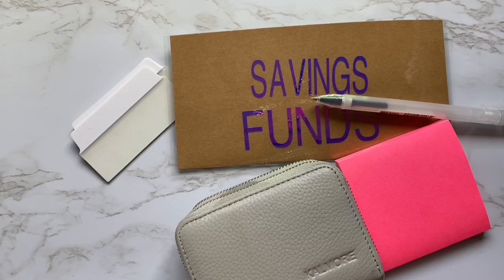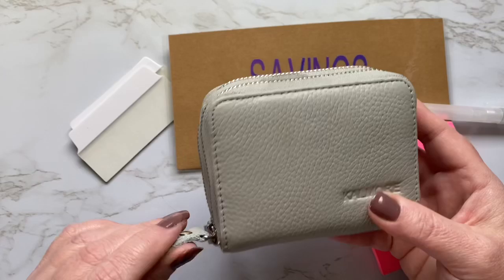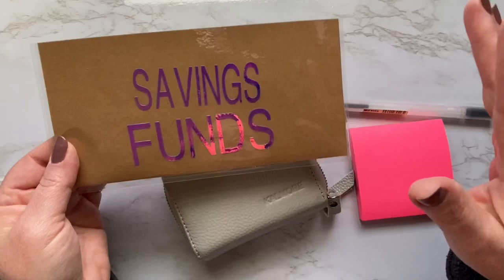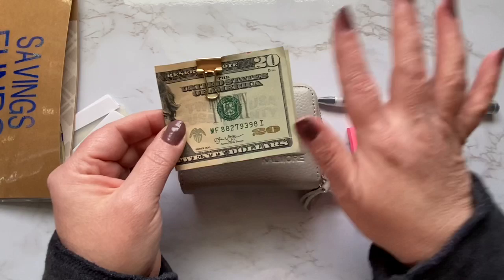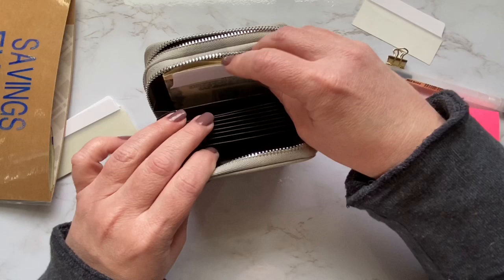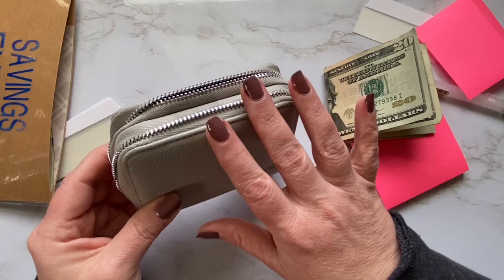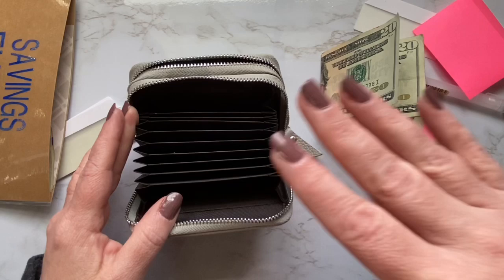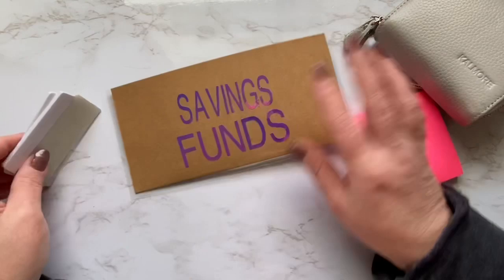Cash Envelope System Options - Cash Clip Wallet | Cash Envelope Stuffing Alternate Method